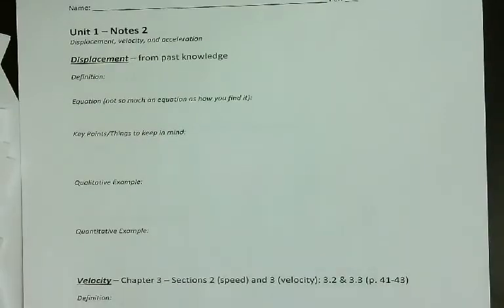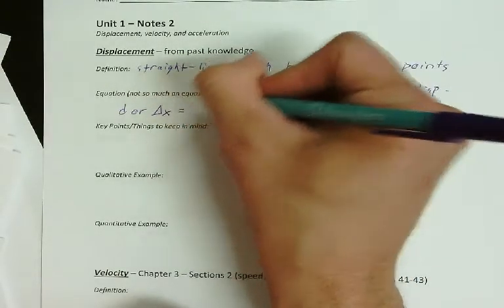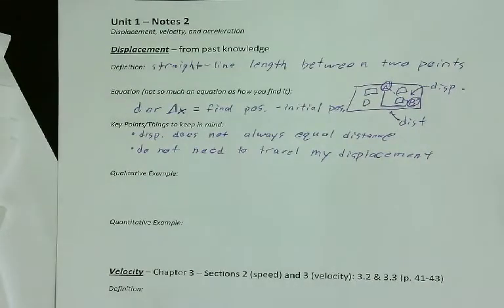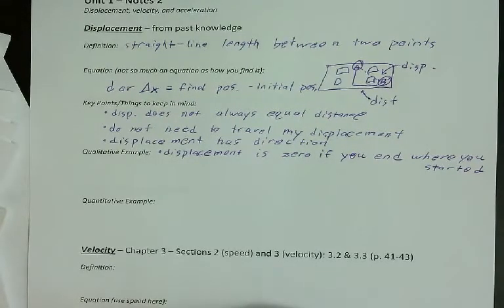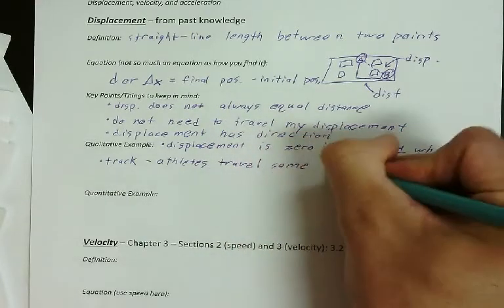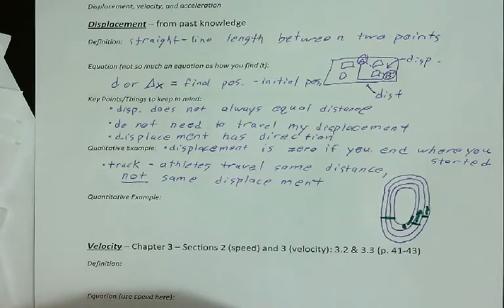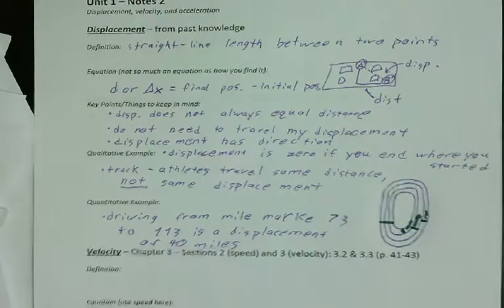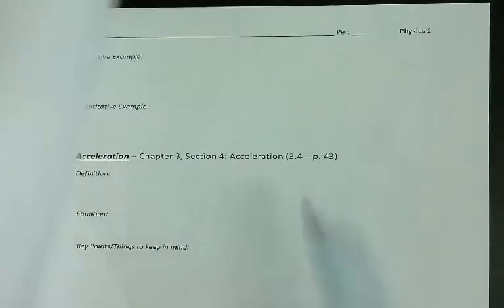Physics 2 - Motion Review - Notes 2: Displacement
Mr. B goes through the displacement section of Notes 2